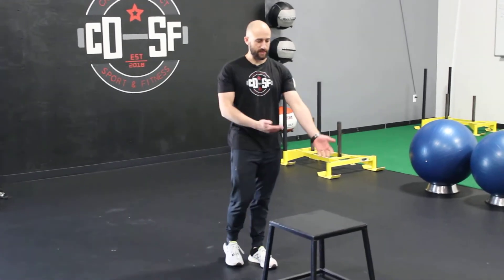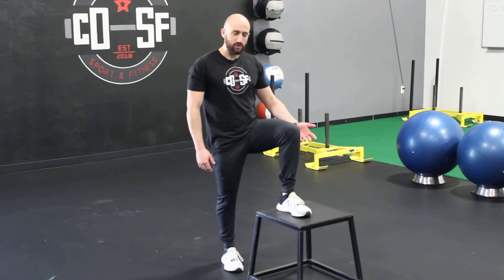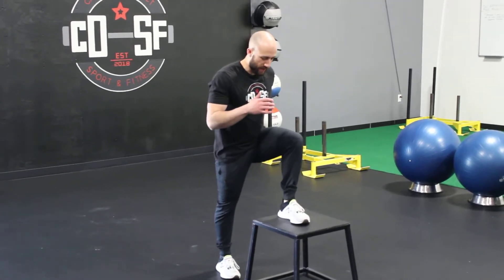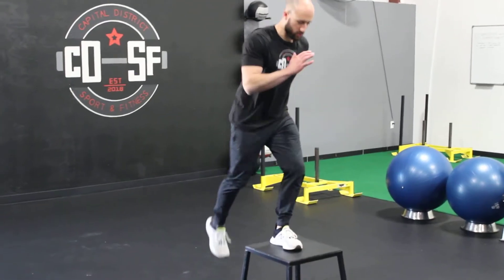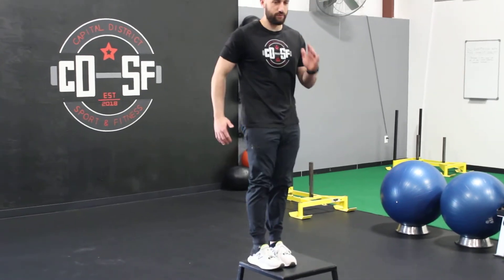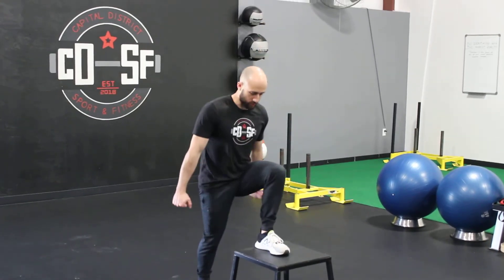Step-Ups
CDSF Online